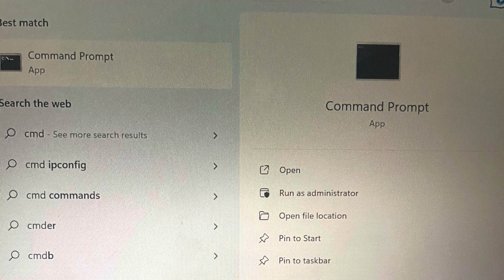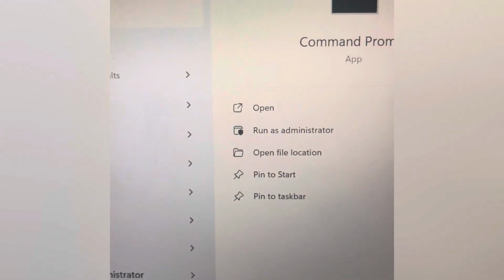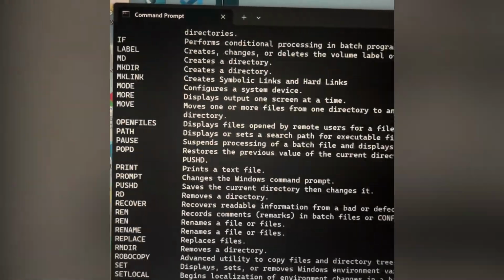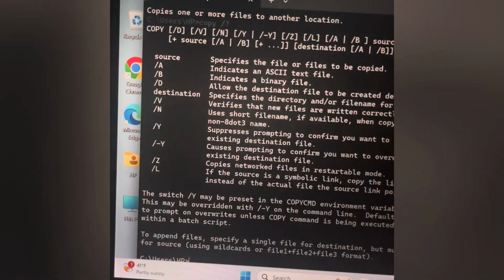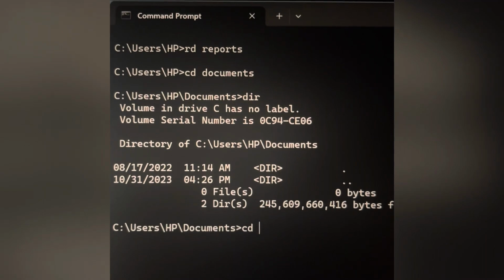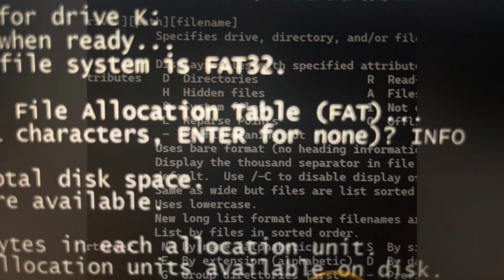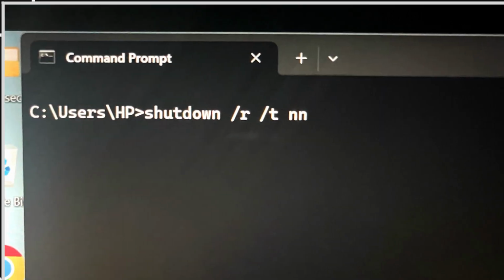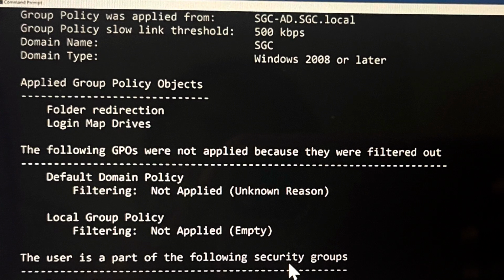Using the Command line Interface. windows11 microsoft.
🔌 Welcome to our SupersimpleTech channel! 📱

These actions not only signify the growth of a wonderful community but also affirm that I'm crafting valuable content for individuals like yourself."

Are you tired of feeling lost in the world of technology jargon? Look no further! We're here to make tech stuff simple and fun for everyone. Whether you're a tech enthusiast or a complete beginner, our videos are designed to break down complex concepts into easy-to-understand explanations.

From demystifying computer components to unraveling the secrets of software, we've got you covered. Our friendly tech guides will take you step-by-step through various topics, ensuring that you not only learn but also enjoy the journey.

🔹 Clear Explanations: We believe that tech should be accessible to all. Say goodbye to confusing terms and say hello to simple explanations!
🔹 Engaging Demos: We don't just talk tech – we show you how it works through engaging demonstrations.
🔹 Tips and Tricks: Learn handy tips and tricks that can make your tech life easier.
🔹 Q&A Sessions: Got questions? We've got answers! Our Q&A sessions will address your tech queries.
🔹 Fun Challenges: Who says learning can't be fun? Get ready for tech-related challenges that'll put your newfound knowledge to the test!

Join us on this tech adventure and empower yourself with knowledge that's easy to understand. Let's make technology work for you, not the other way around! 💡🚀